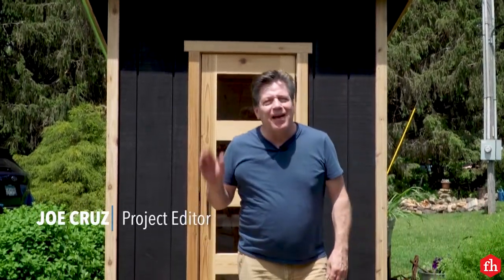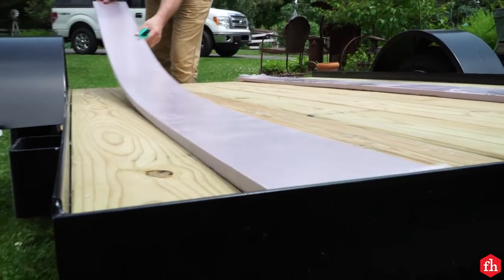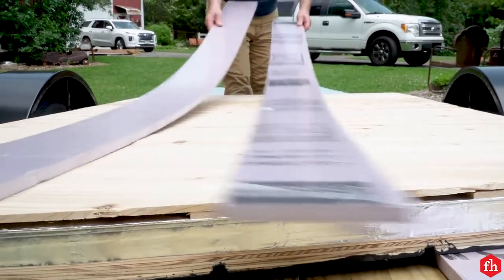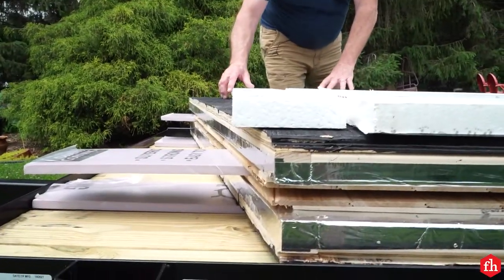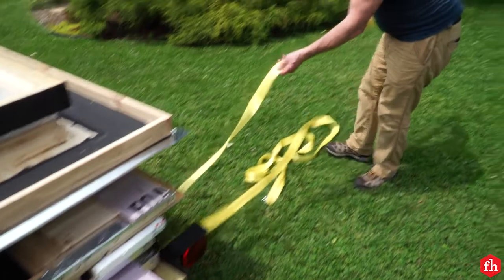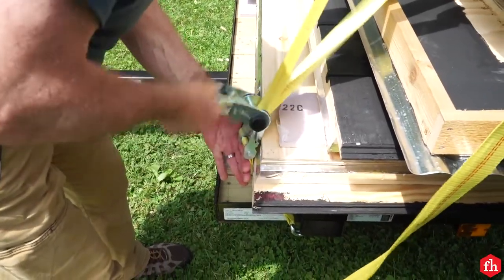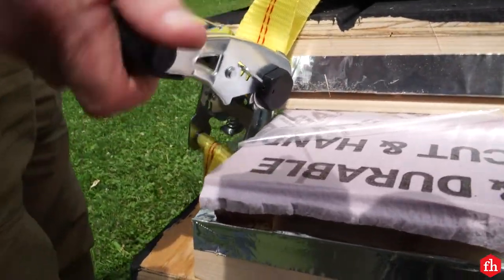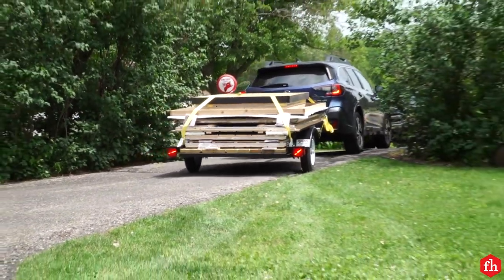How to Safely Transport Your Sauna